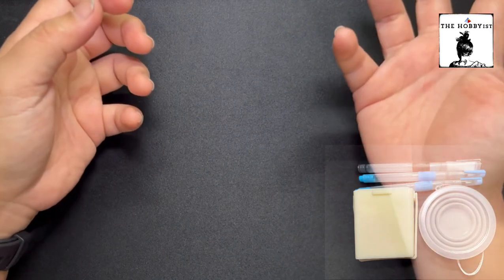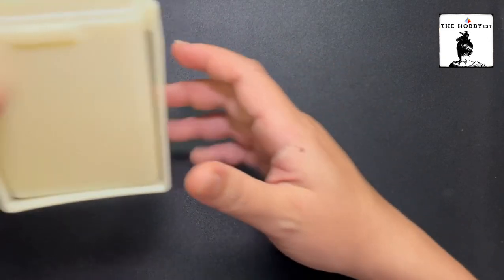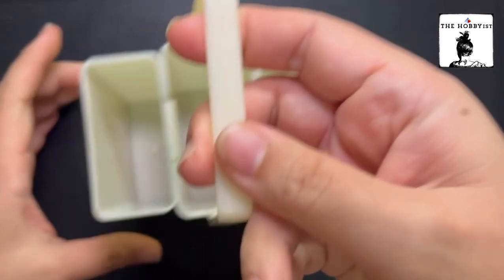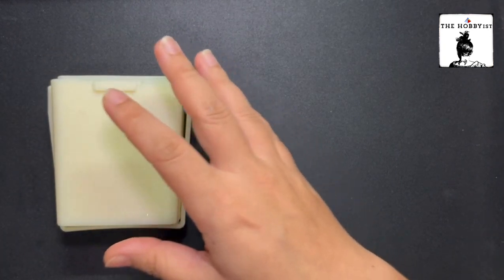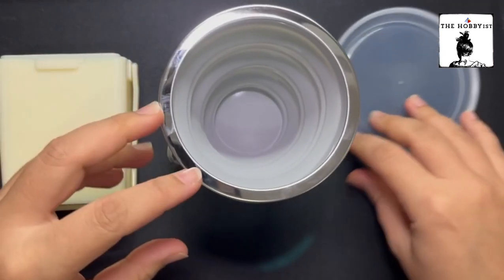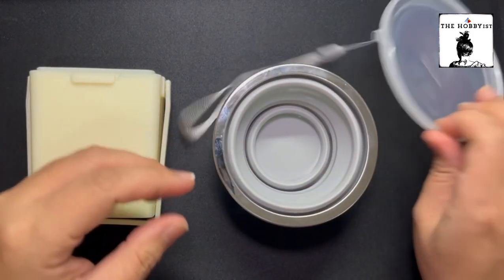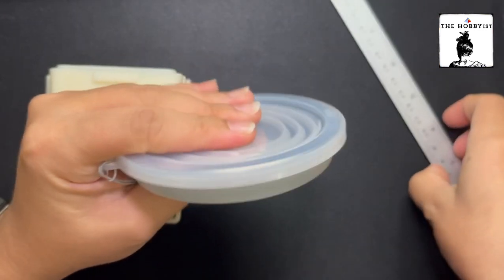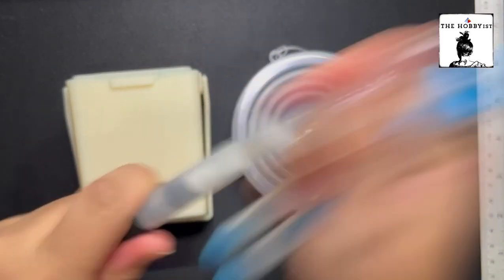My Handy Dandy Water Containers for Watercolors When Traveling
My go-to travel water containers for watercolors! 🤗

- Brush Washing Travel Bucket | Triple/Detachable (Amazon)
- Brush Washing Travel Bucket | Triple/Detachable (Shopee Thailand)
- Silicone Travel Cup (2 pack) 270ml (Amazon)
- Silicone Travel Cup (1pc) 270ml (Shopee Thailand)

- Water Brushes 12pcs in a set (Amazon)
- SeamiArt Water Brushes 1/3/6 PCs (AliExpress - International)
- Sekai Water Brushes (Shopee Thailand)